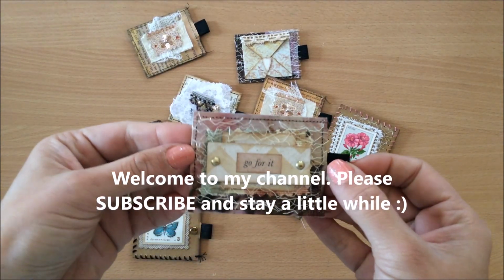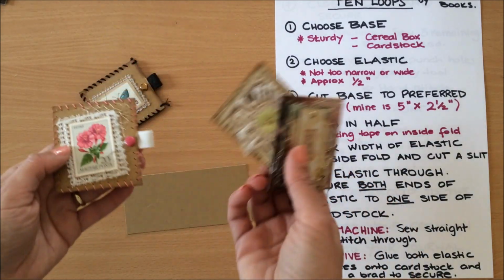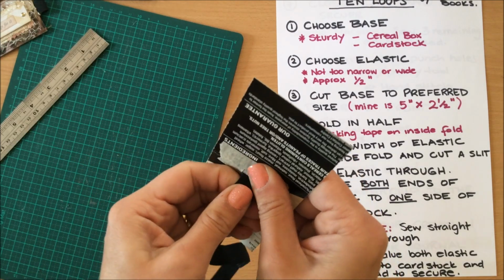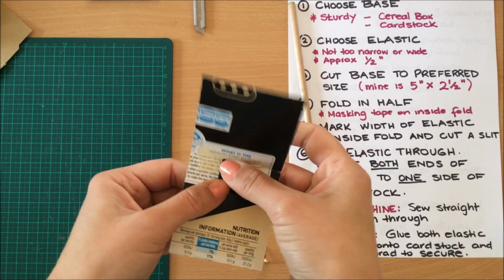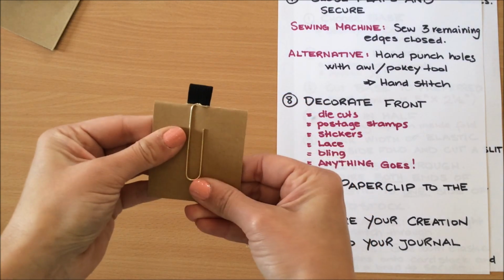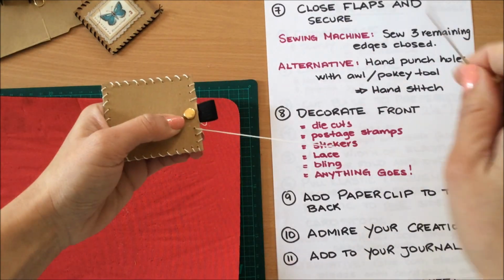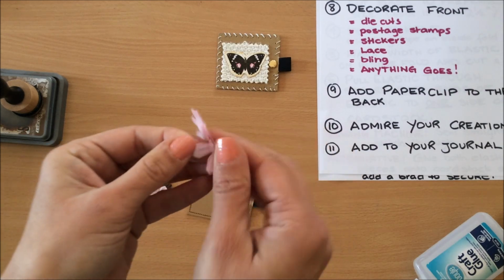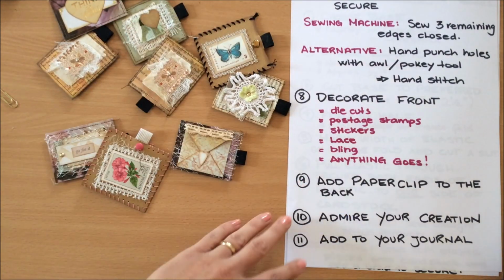DIY Pen Loops for Junk Journals (Removable) - Sew and No Sew Method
Every Journal needs a PEN! A pen loop is such a fun little thing to add to your own journals and journals that you sell, so that you can always have your favorite pen handy.